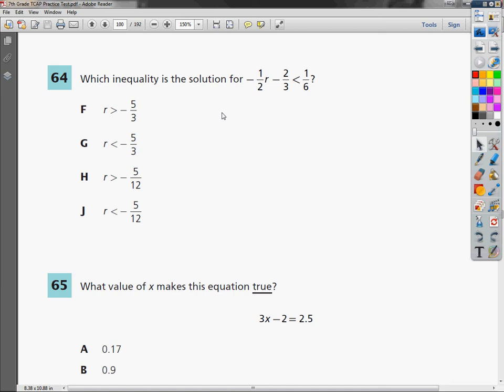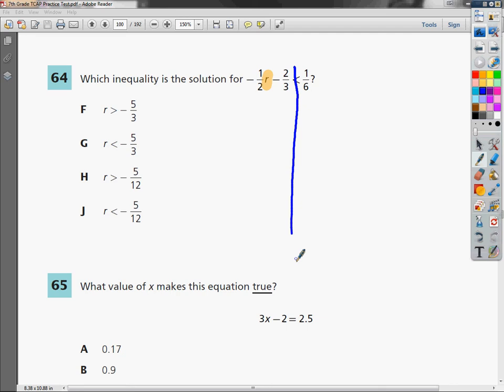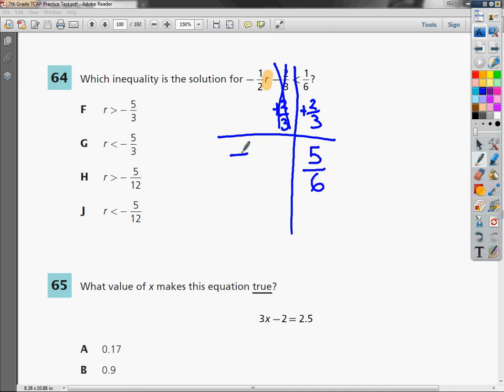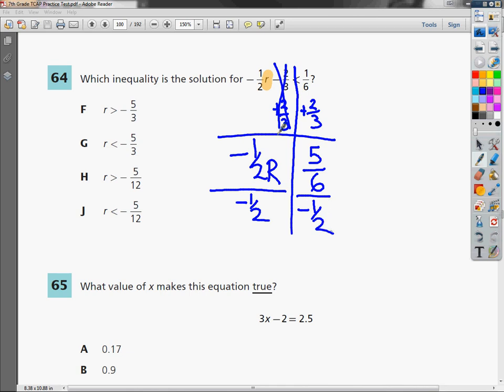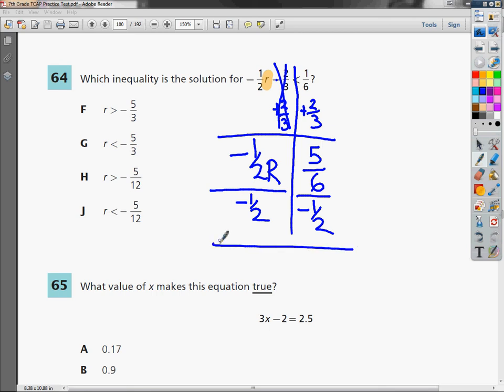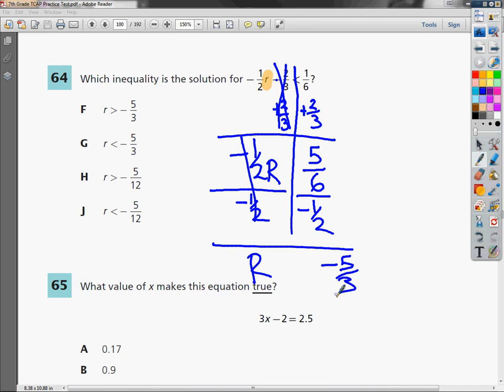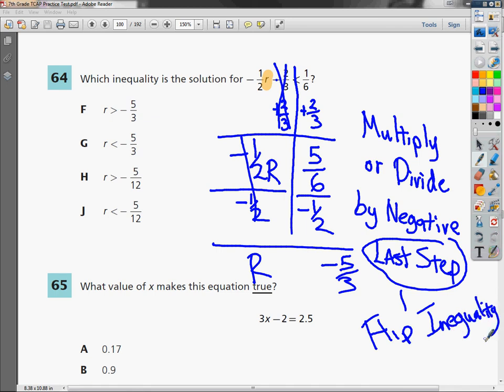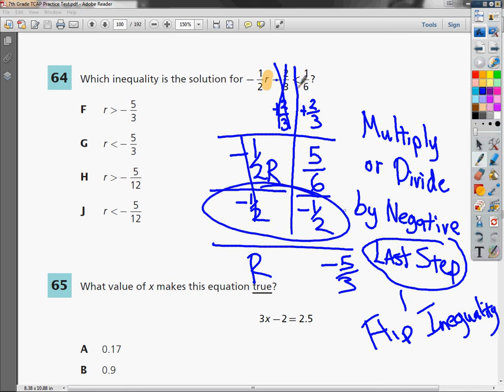Question 64 - 7th Grade- TCAP Math Practice Test